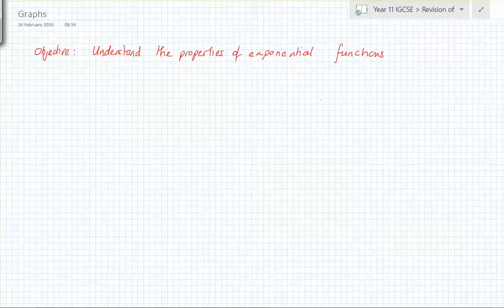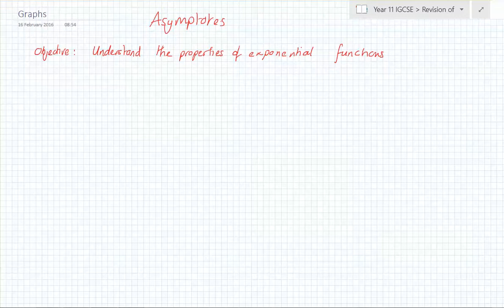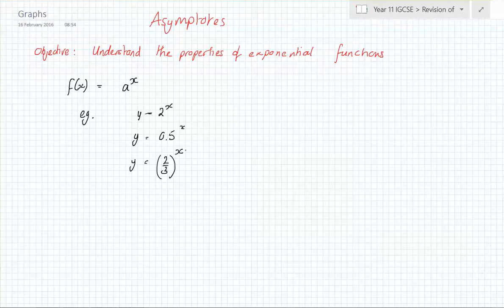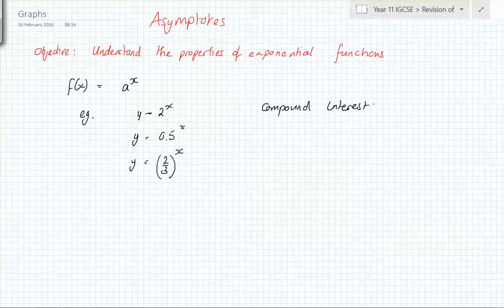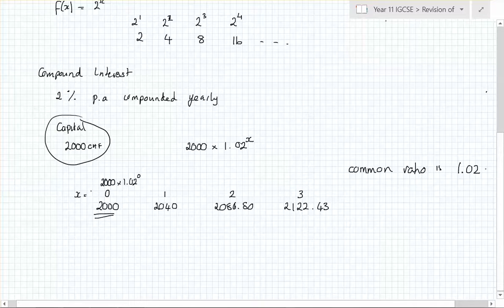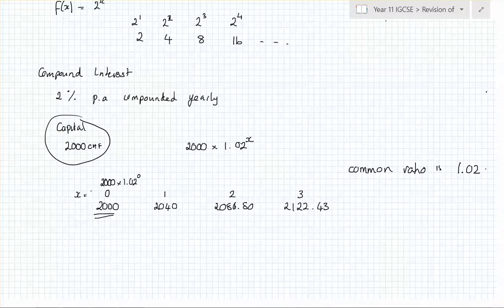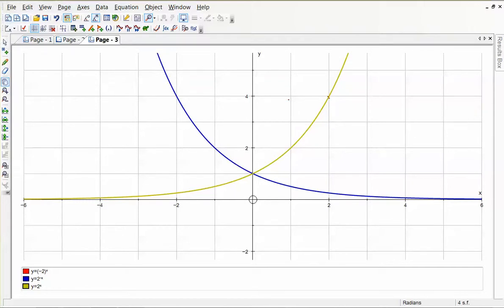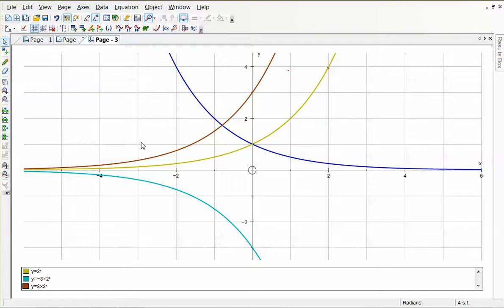talking exponential functions